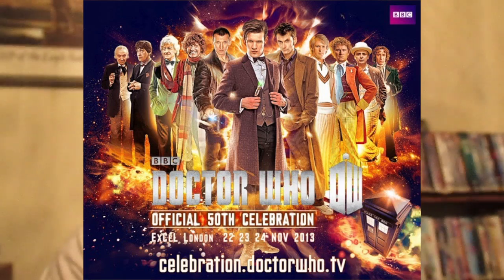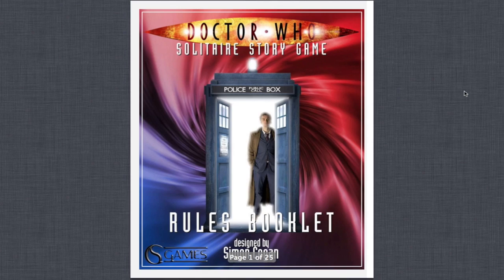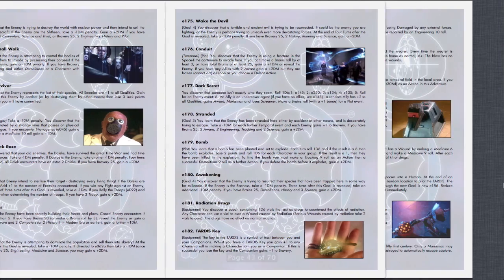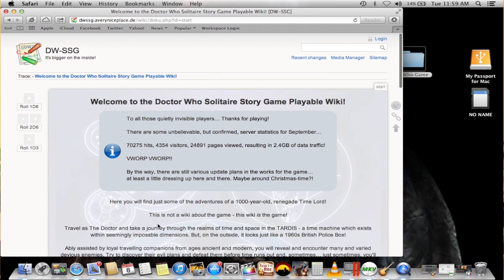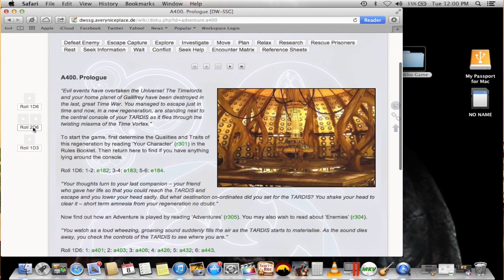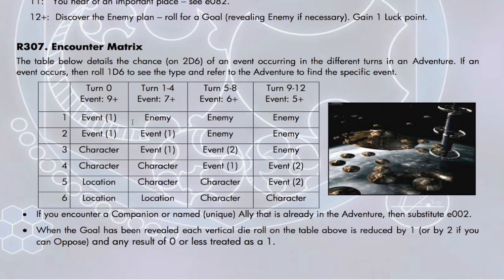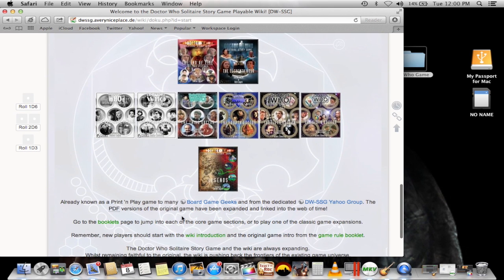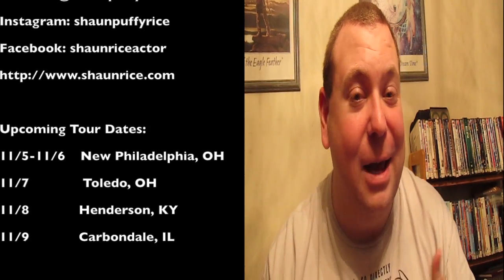The Doctor Who Solitaire Story Game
Game of the Week: Dr. Who Solitary Story Game by Simon Cogan

Upcoming Tour Dates:
11/5-11/6 New Philadelphia, OH
11/7 Toledo, OH
11/8 Henderson, KY
11/9 Carbondale, IL